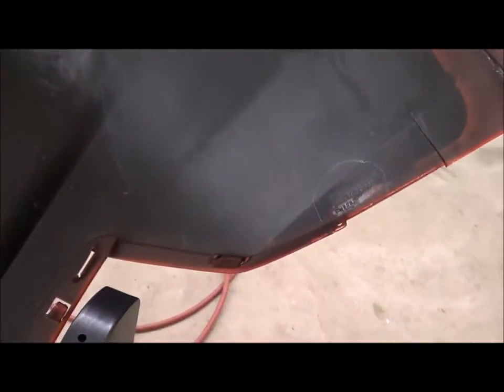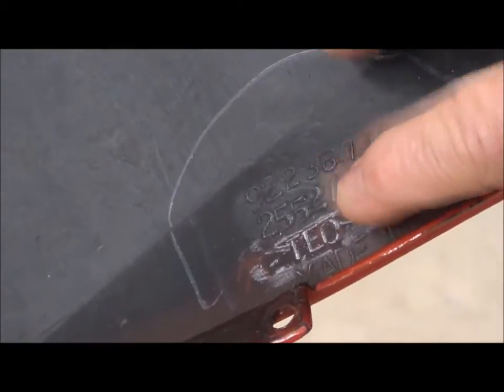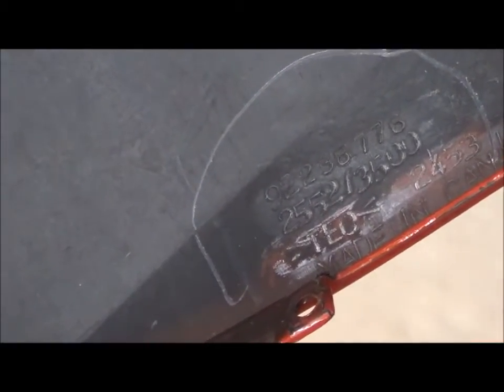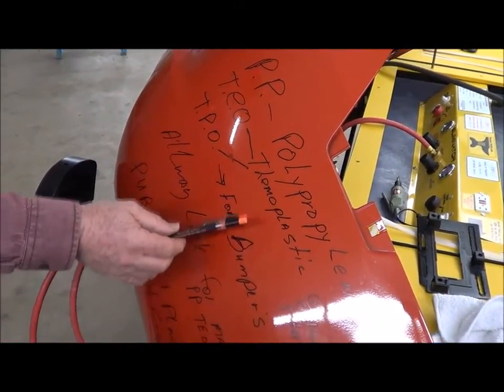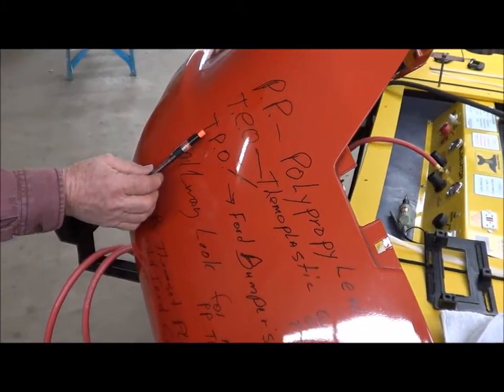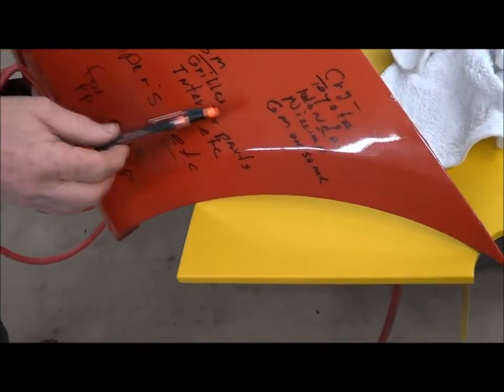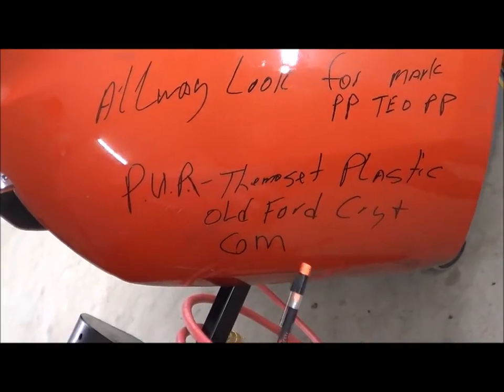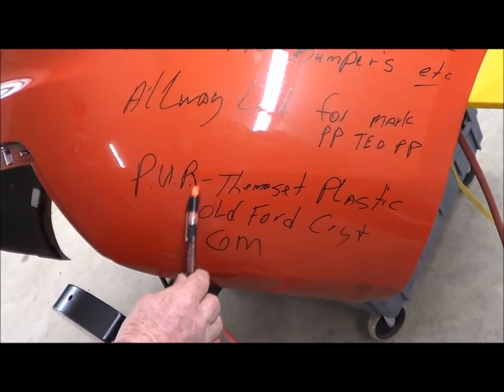BumperSmith.com How to identify what type of plastic bumper you have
How to ID automotive bumper covers